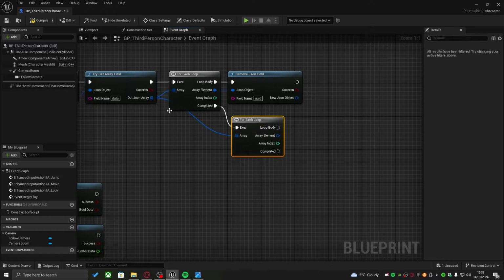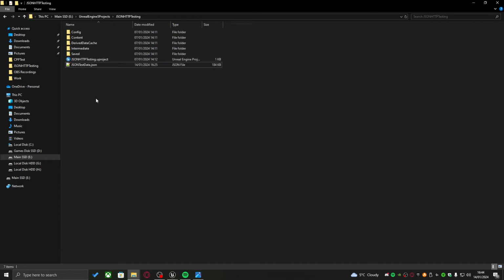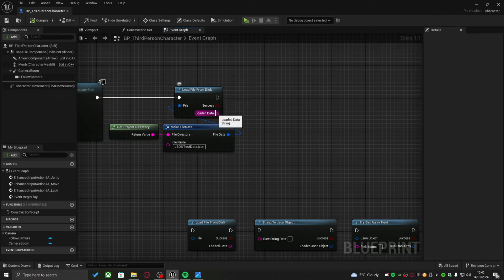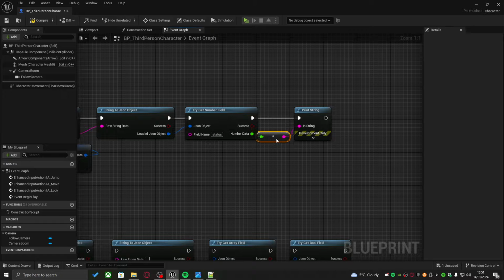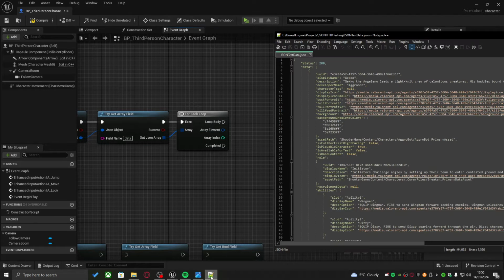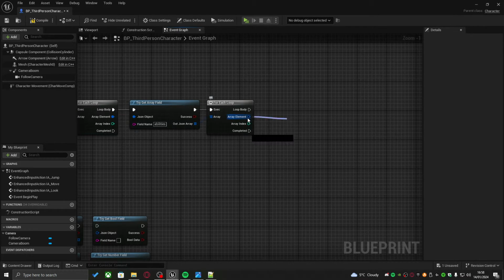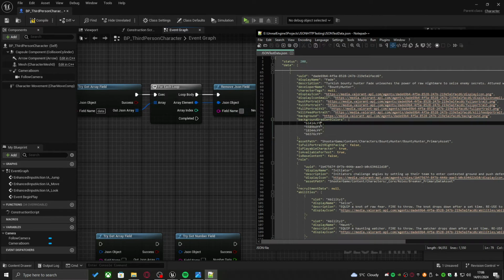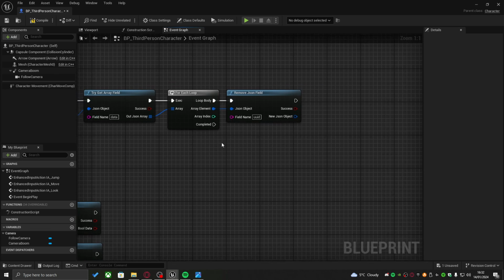Loading & Reading JSON Files in Unreal Engine Blueprints (No C++)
This video covers the basics of the HTTP & JSON Utility plugin's JSON tools: loading a saved JSON file back into Unreal Engine, reading and retrieving values and array data from it, removing fields, and saving the edited file back out. All without writing a single line of C++.

⚠️ Some nodes shown in this video have been reworked in later plugin updates and may no longer function exactly as shown. Check the newer videos on the channel if something doesn't work. ⚠️

 📌Chapters:
⚪️ Intro: 00:00
⚪️ Plugin marketplace: 00:44
⚪️ Requirements: 01:11
⚪️ Loading saved JSON files into engine: 03:25
⚪️ Retrieving number value from loaded JSON: 06:35
⚪️ Retrieving array data from loaded JSON: 08:47
⚪️ Removing fields from loaded JSON: 14:48
⚪️ Saving edited JSON file to pc: 16:20
⚪️ Outro: 17:42